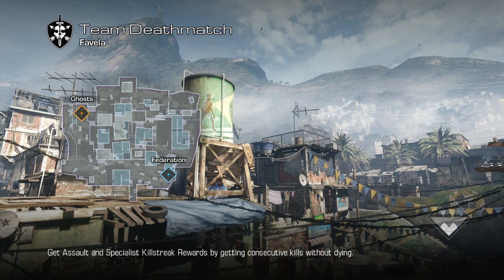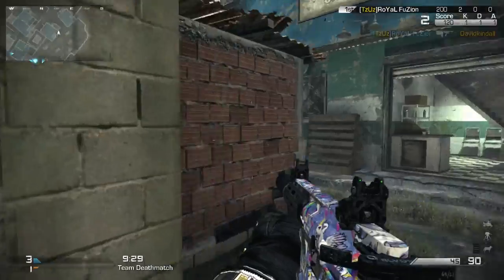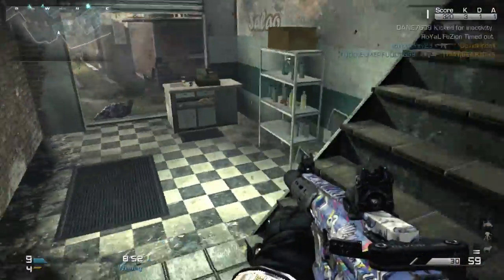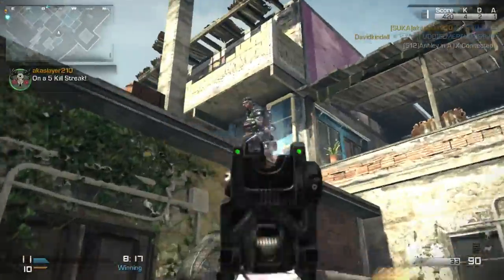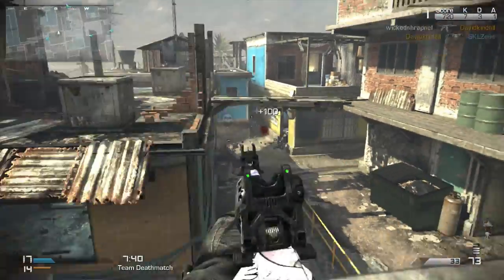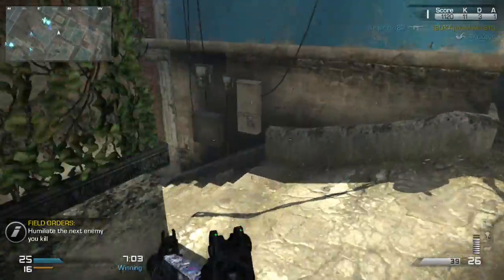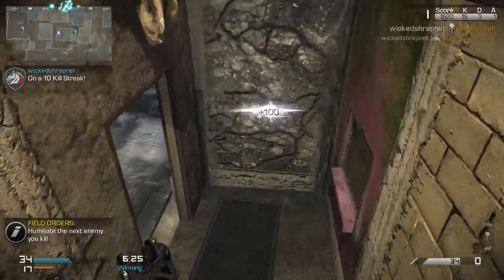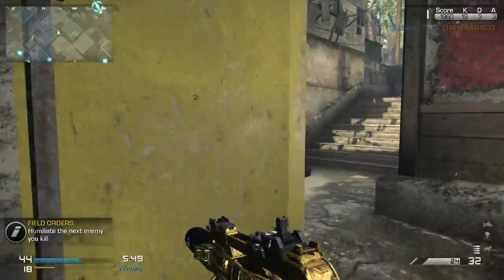Favela Best CoD Ghosts Map EVER! - Invasion DLC